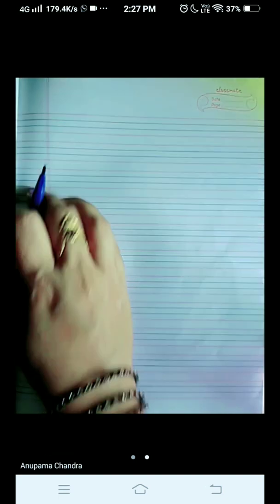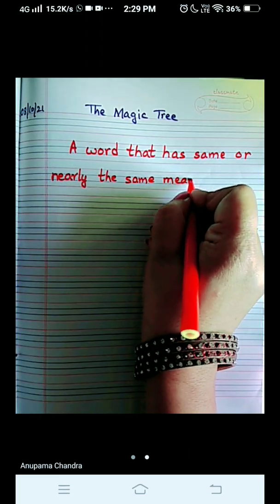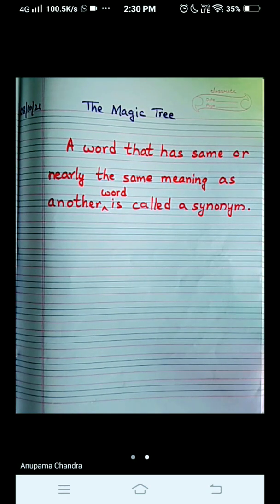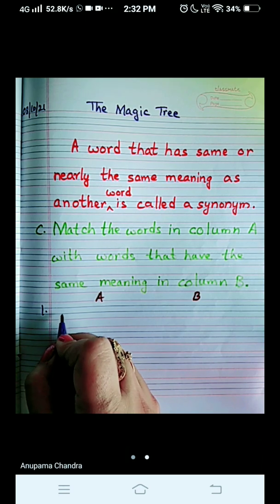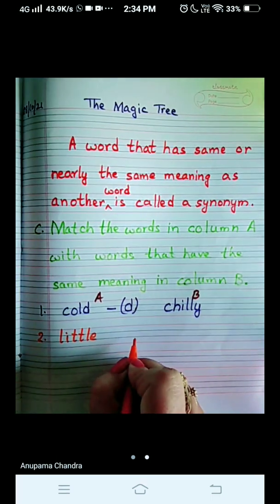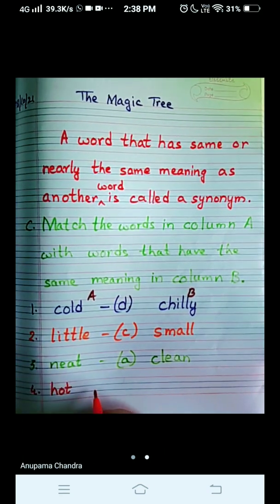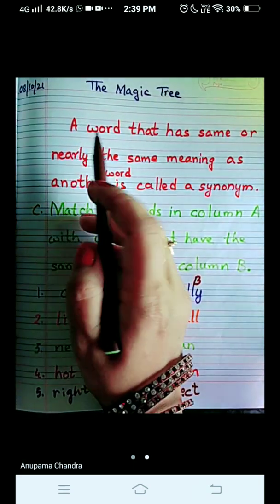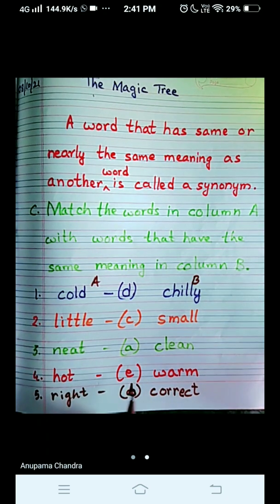The Magic Tree, Class:1 English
Cambridge Saffron Semester-2